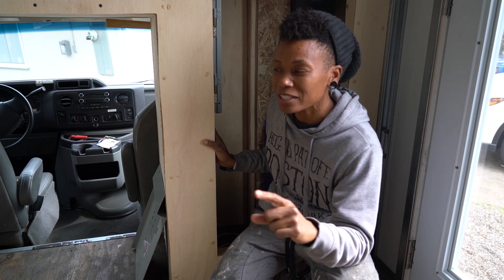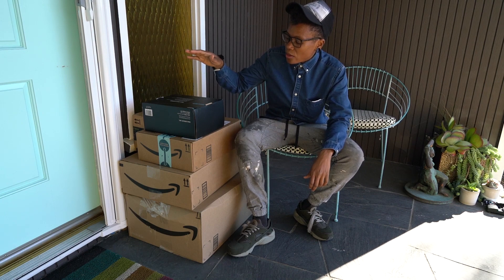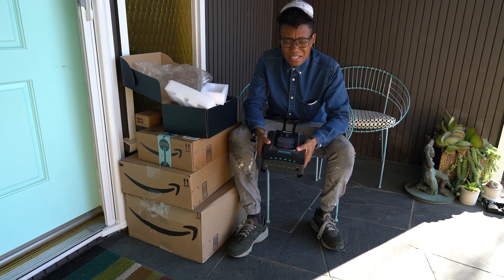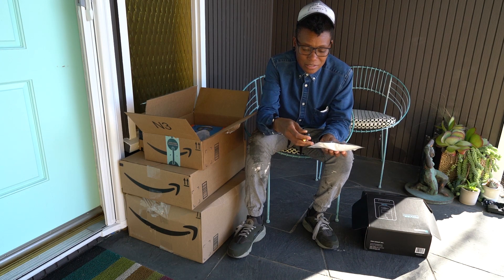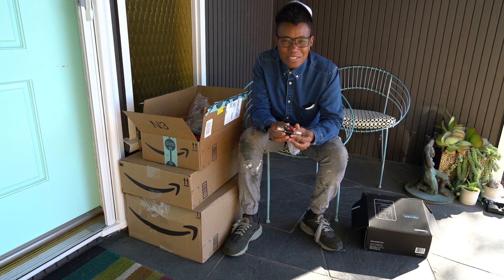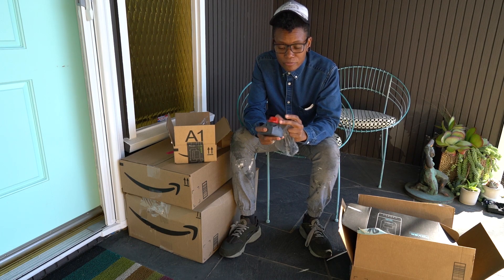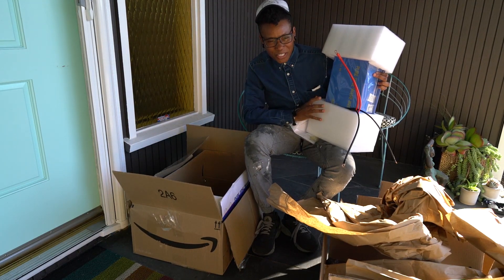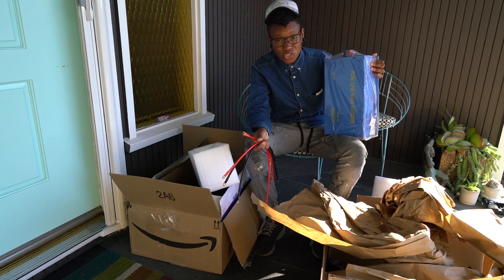Electrical system components // SPECIAL DELIVERY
I am no electrician but I'm learning. In this video, I give a breakdown of my electrical components for my solar power setup and what each part does. I've done the work of figuring it all out so you don't have to! Here are the links to each of my parts.

Charge controller
Bus bar
Fuse 40a
Fuse 80a
Fuse 150a
12/24v Converter
Battery monitor

Just a queer brown girl and her nomadic ways

I'm Summer; brown, queer, rock climber, graphic design professor, and I'm building a house truck. These videos document the whole journey from the day I got serious about making this happen and beyond.

This vlog covers my box truck conversion process. Watch me build my house truck from beginning to end.